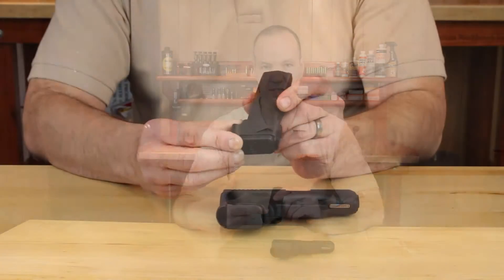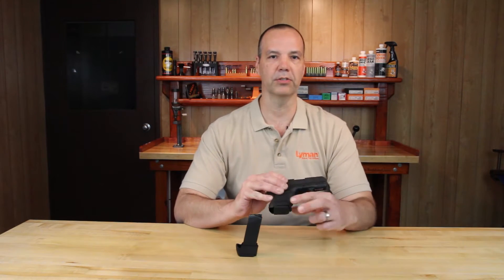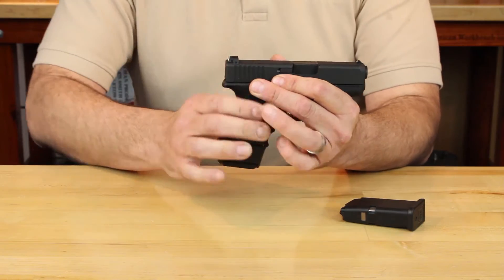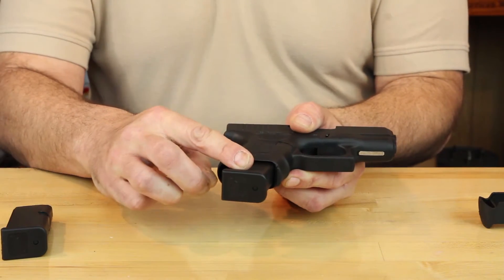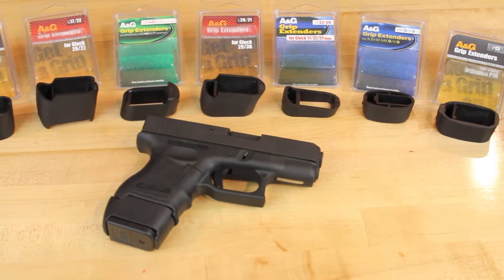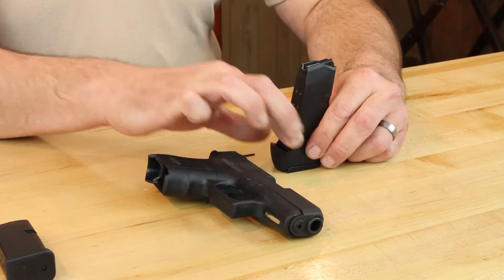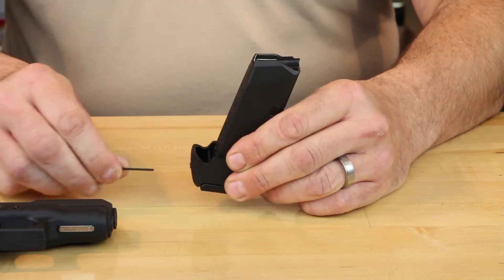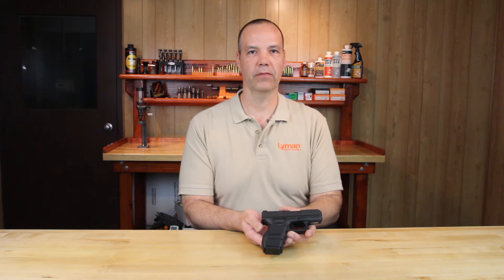Increase the capacity of your handgun using a Pachmayr Grip Extender.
Pachmayr is proud to introduce their new line of Grip Extenders from A&G Supply. Many popular compact handgun models will accept magazines used in the full size version of the same model, thus increasing your magazine capacity. These longer magazines will extend down below the grip frame however, making the grip uncomfortable and unsightly. The Pachmayr Grip Extender fills this void, providing an enhanced grip and making the longer magazine look like it belongs! The Grip Extender simply slides over the magazine and is secured with a set screw. Available for most popular compact and sub-compact handguns.